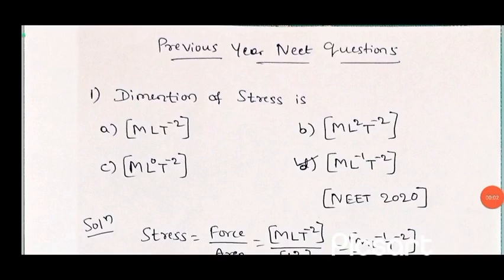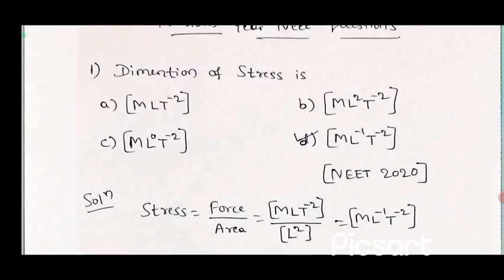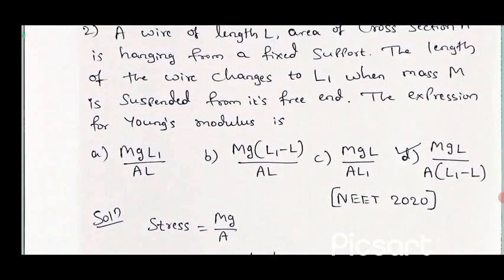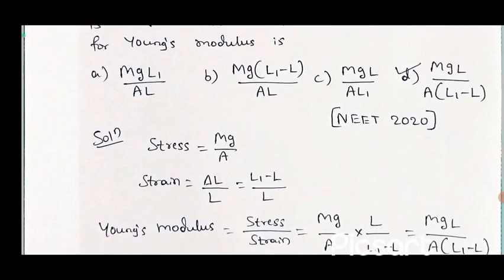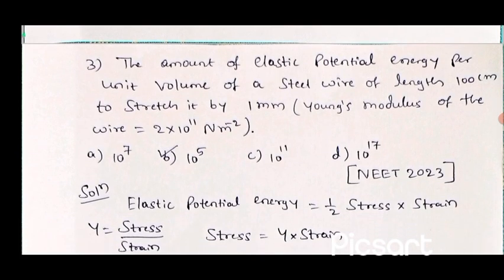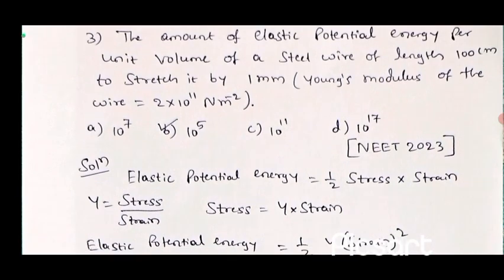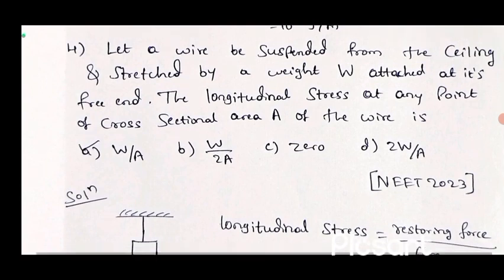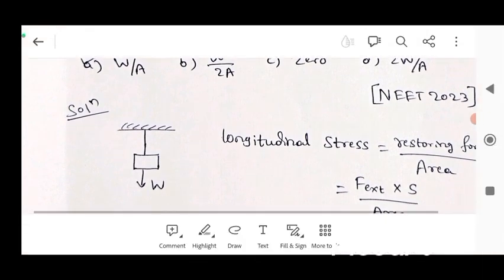PREVIOUS YEAR NEET QUESTIONS ON MECHANICAL PROPERTIES OF SOLIDS